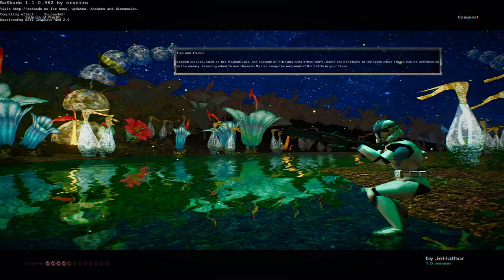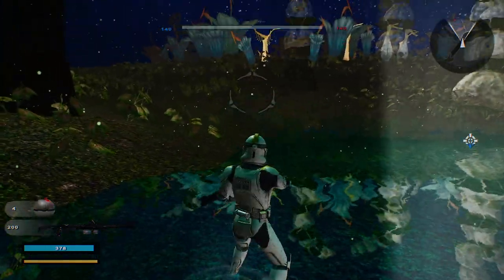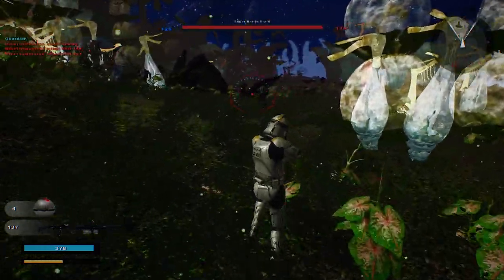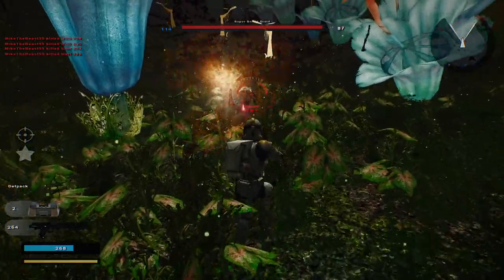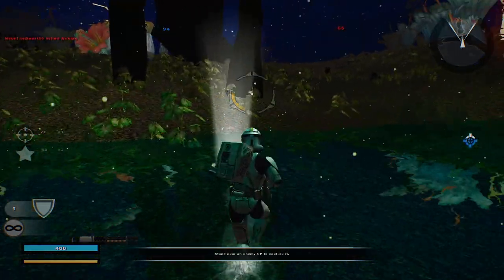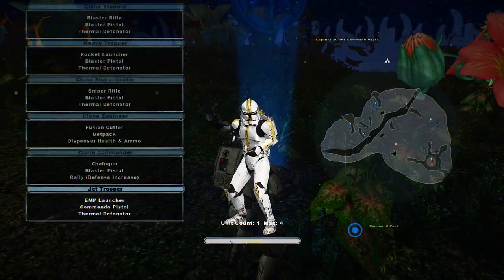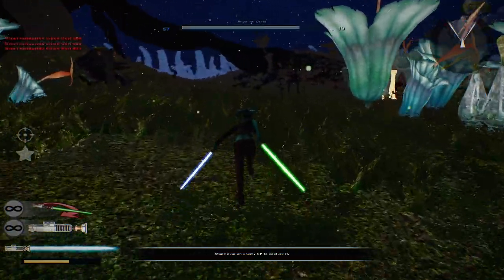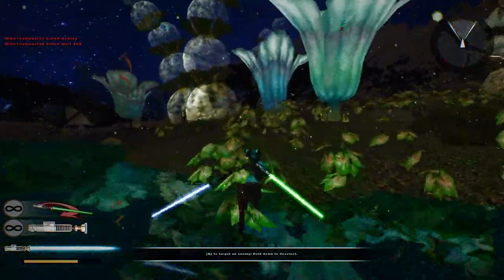AESTHETIC FELUCIA! Star Wars Battlefront 2 Mods: Felucia at Night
Hello and thank you for tuning in to another new Star Wars Battlefront 2 custom map gameplay. Felucia at Night by JeHathor is pretty much the stock map but the difference between the 2 stock maps is the daytime versus nighttime sky. In my opinion, I prefer the nighttime map as it is much more aesthetically pleasing and there is a much more different vibe to it compared to the daytime map. Also the Acklays seem to come out at night and attack both teams so they are the 3rd party side that you need to watch out for while fighting the main enemy and taking command posts. Does the gameplay interest you and make you want to test the map out yourself? If so then please use the link provided in the description below. Also be sure to check out my continuing and ongoing ModDB re-archiving project on ModDB as well as using the Updated SWBF2 Map Archive to find maps you thought were lost forever!